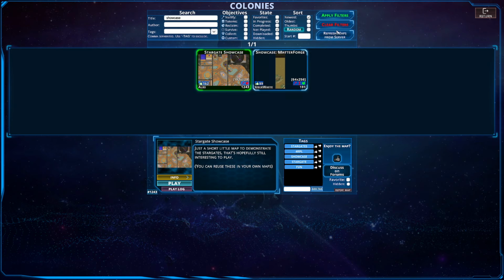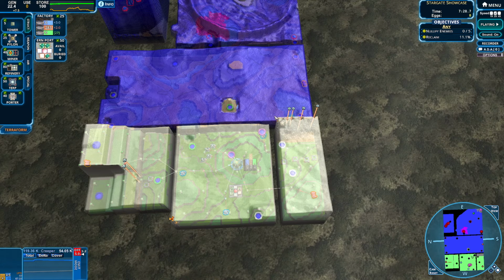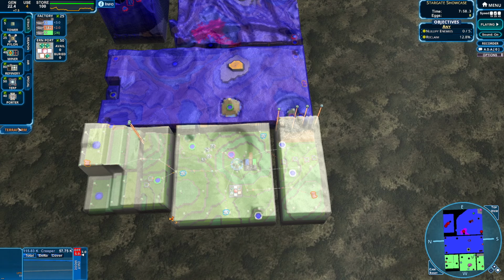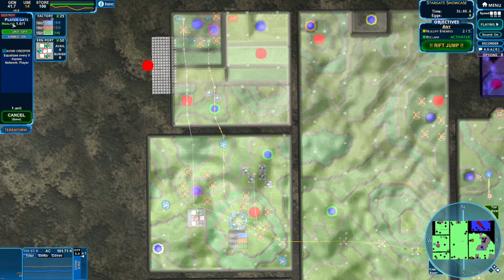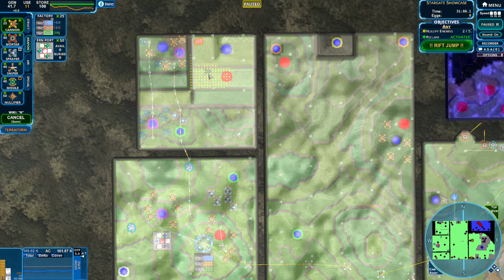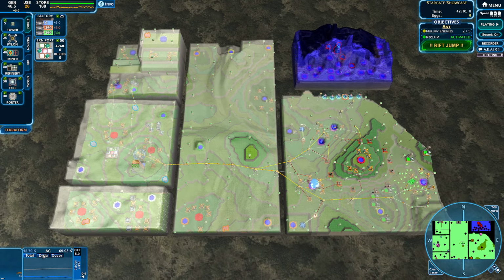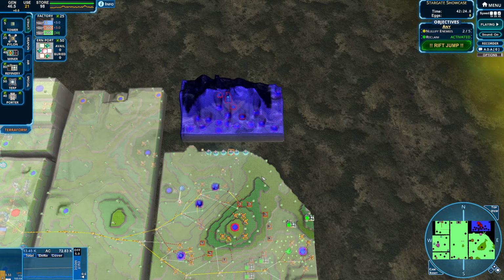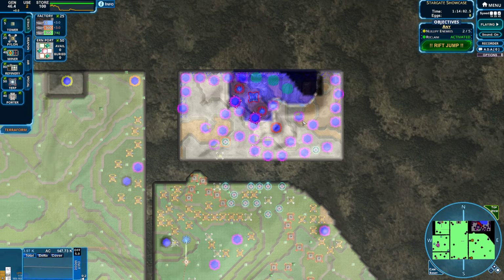Stargate Showcase (Personal Challenge): Creeper World 4 Part 687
Being able to build the Stargates ourselves.  I try to only use them as the primary weapon!!
We be the Anti-creep and we be having a party!